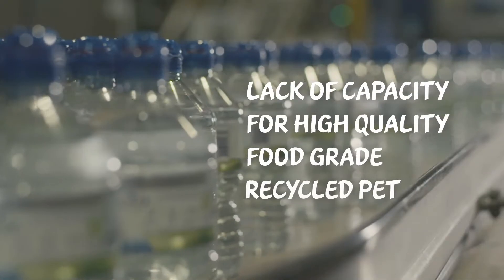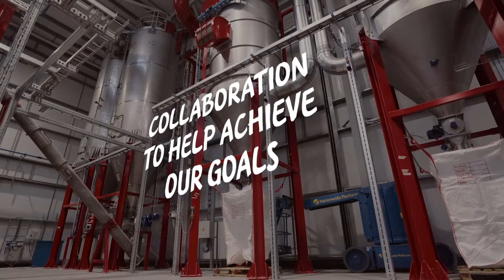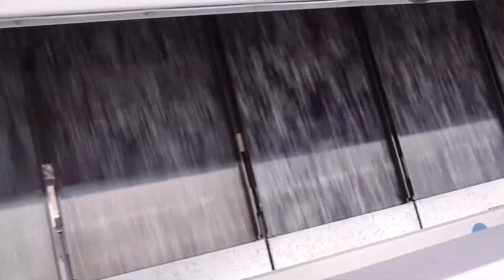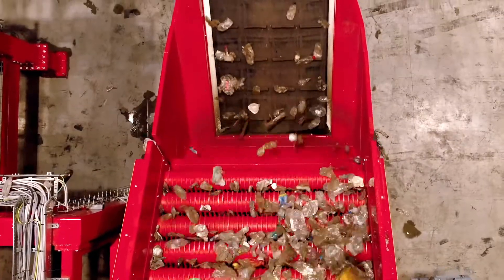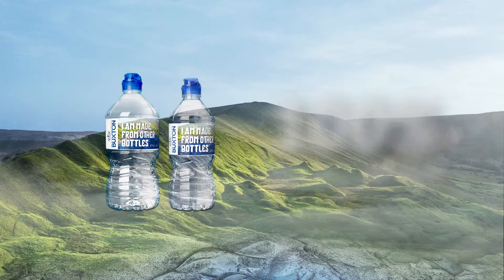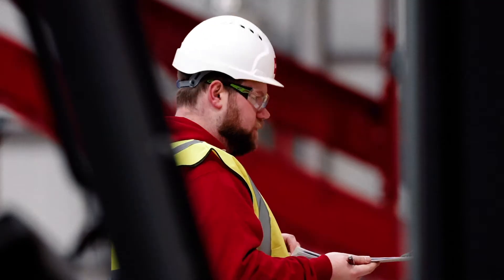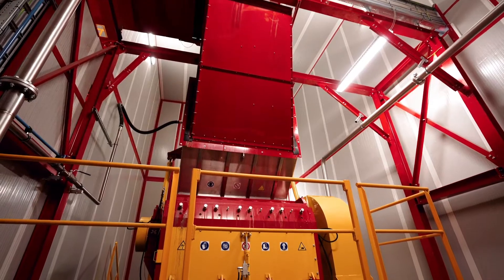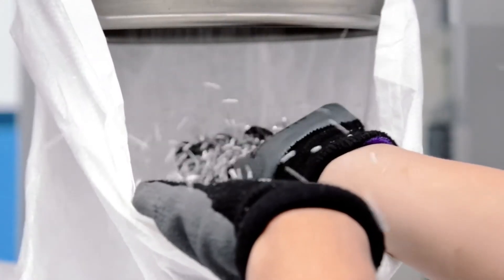Biffa and Nestlé Waters UK partner to deliver 100% rPET made from British recycled plastic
Biffa will be supporting Nestlé Waters UK to achieve its commitment of making every Buxton bottle from 100% recycled PET (recycled polyethylene terephthalate or rPET) by 2021, by collecting recyclable PET bottles and reprocessing them here in the UK into rPET.